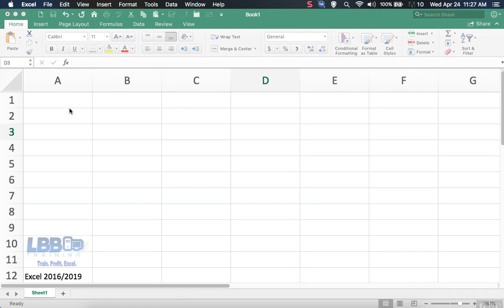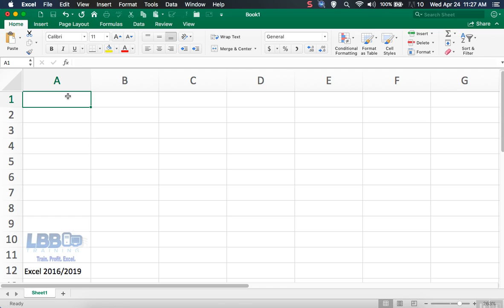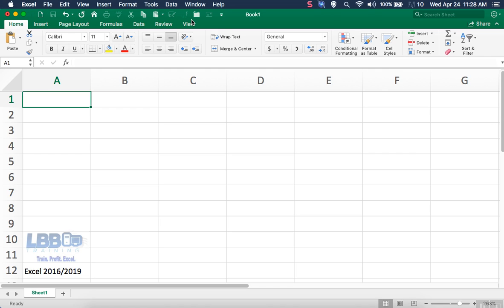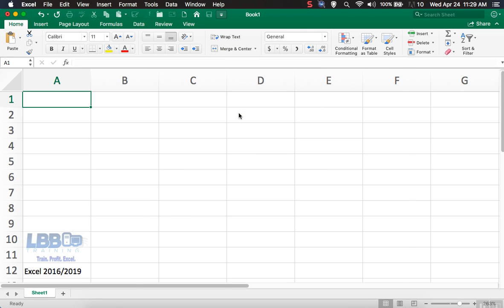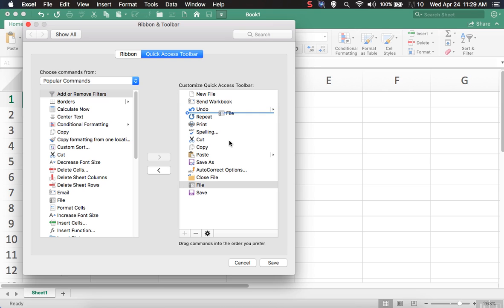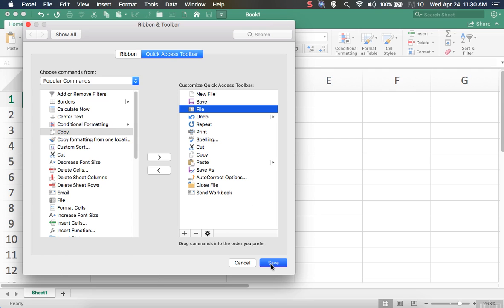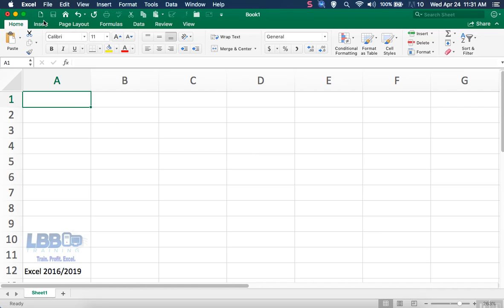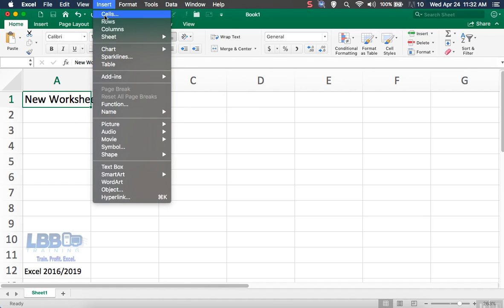Excel Basics 2016/2019 for Mac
Excel Basics 2016/2019 = Mac 5 mins. 20 secs.

Zoom in/Zoom out slider
Title bar
X-out=RED dot/Yellow dot=Minimize sheet/Green dot=Refreshes the sheet
QAT=Quick Access Toolbar = Customize/Add remove icons
Insert sheet/Bottom of worksheet using PLUS SIGN
/Insert a worksheet on Ribbon/Insert from drop-down menu
Columns/Rows